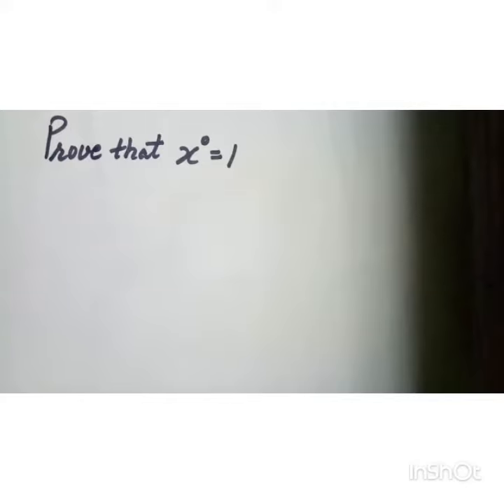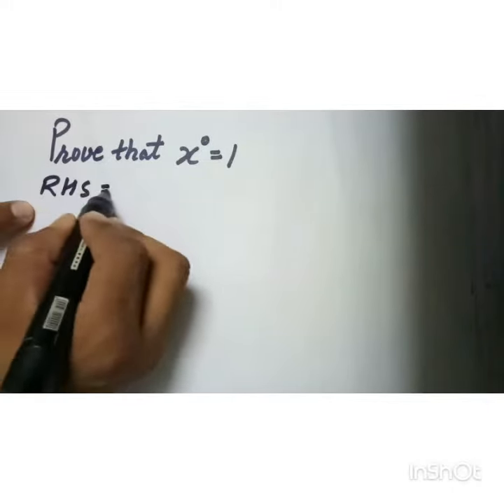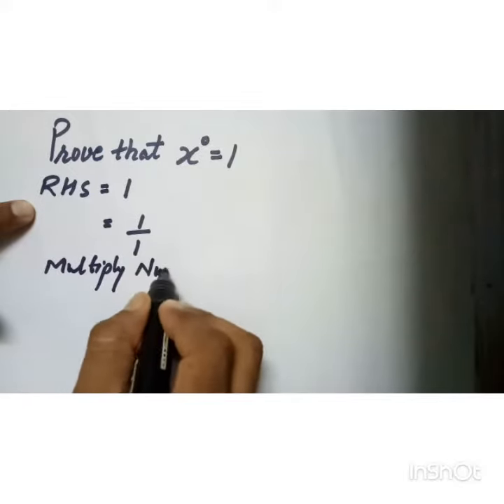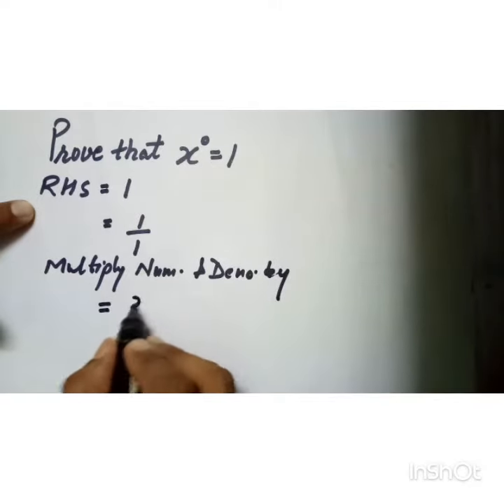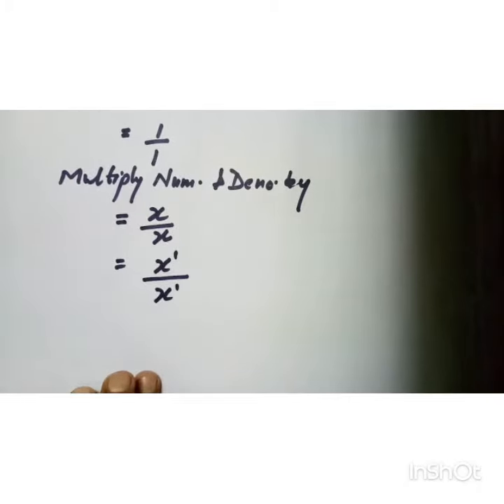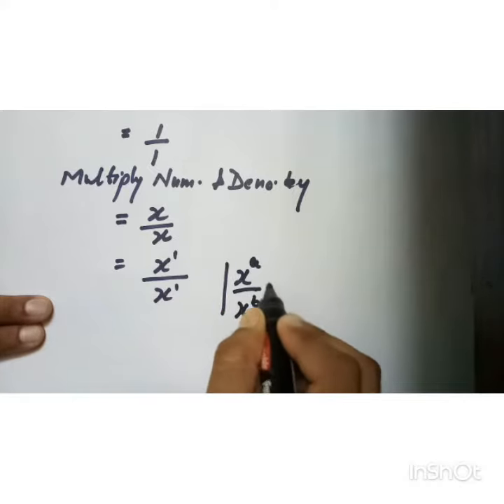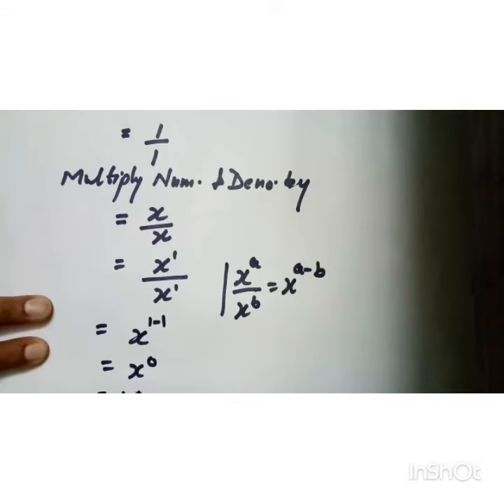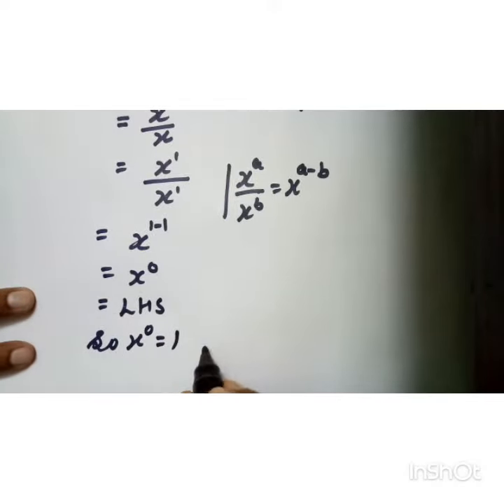How to prove x0=1 | how to prove x^0=1| Why is X to the 0 power 1? | What is the value of x Power 0?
how to prove x0=1
x⁰=1